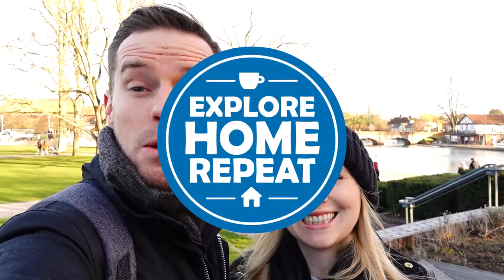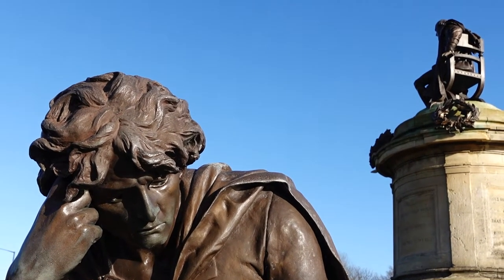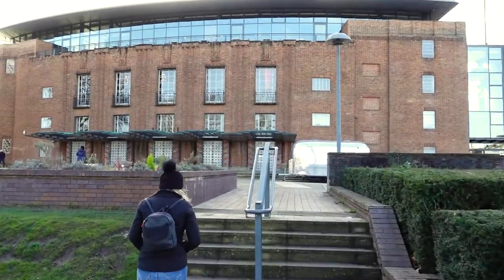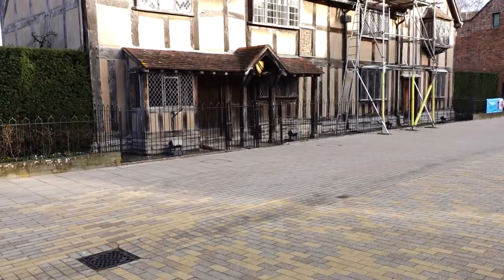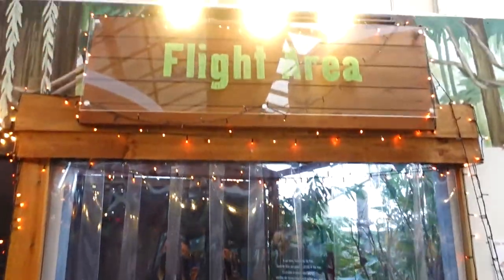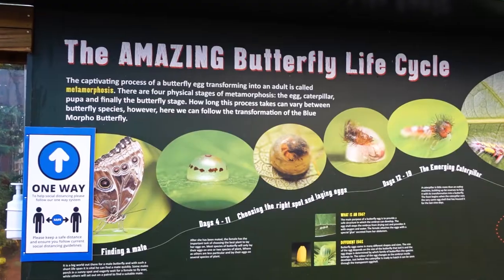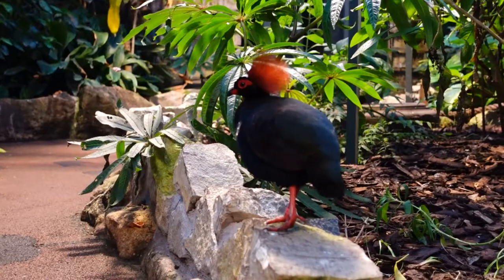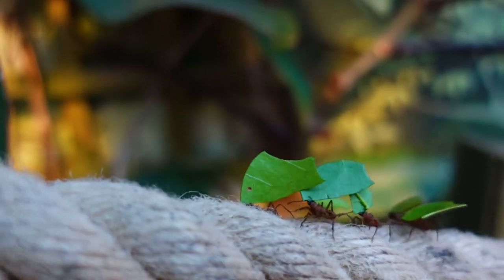Stratford Upon Avon Day Out Review! Shakespeare's Home & Stratford Butterfly Farm | UK Travel Vlog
This week we visited Stratford Upon Avon in Warwickshire to explore the beautiful town and the historical places related to William Shakespeare. We visit the River Avon, The Royal Shakespeare Company and then also Stratford Butterfly Farm! As always, we look to find out what it's like and if it's worth you visiting on your next family day out!?

0:00 Intro
0:42 Exploring Stratford waterfront
1:05 The Gower Shakespeare Memorial
2:11 The RSC (Royal Shakespeare Company)
2:45  Historical Stratford and The Garrick Inn
3:20 Shakespeare's Birthplace
4:12 Stratford Butterfly Farm
7:54 The Review!

Based on the Oxfordshire, Northamptonshire border in England,
husband and wife Matt and Isabelle explore attractions and day out locations across the UK. From zoos, safari parks, theme parks, gardens and National Trust estates to castles, cities, towns and villages, we find out if you should visit and is it worth the money.